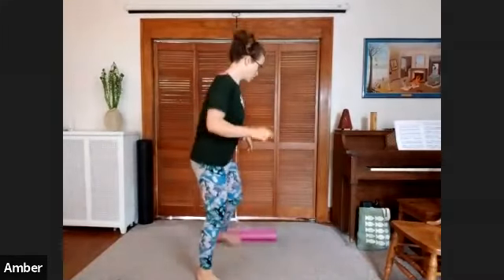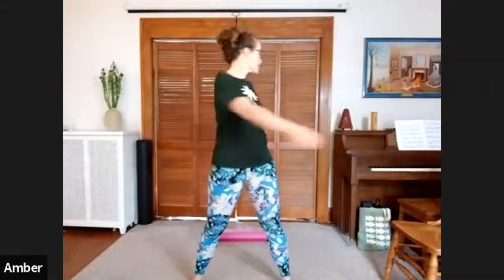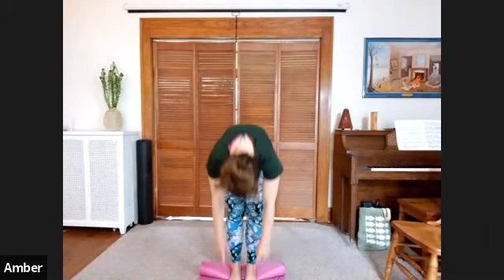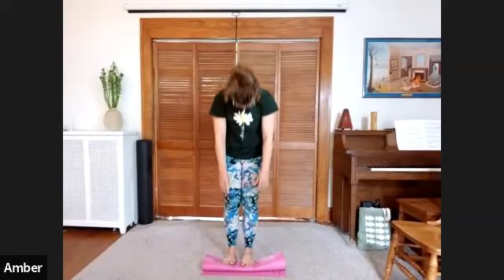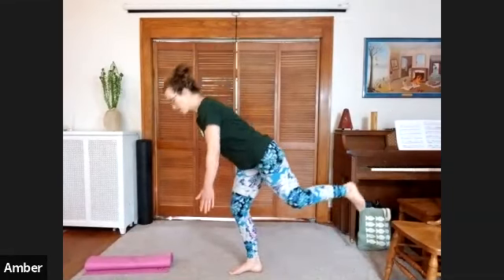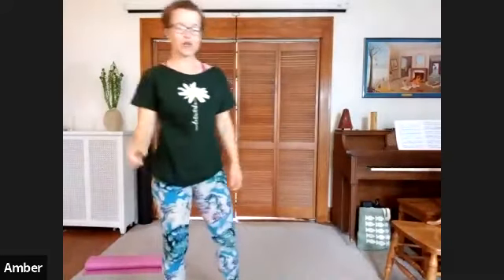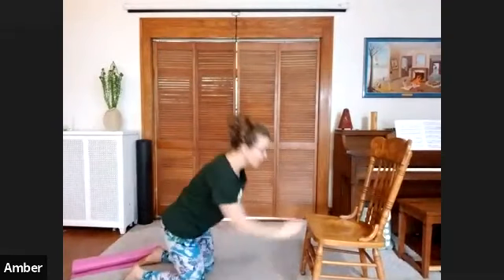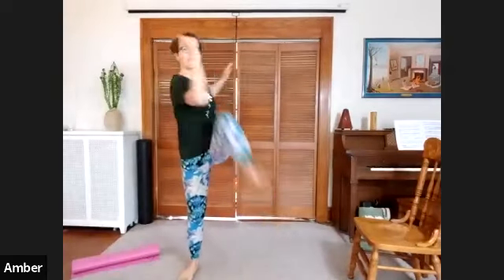5/16/20 Move. Meditate. And Make A Difference.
Join us for a free daily class.  20 minutes of movement, 5 minutes of guided meditation and a  5 minute conversation about one small thing we can do each day to make a difference in this uncertain time.

You are invited to join us! (Yes, you dear reader).

We'd love to see you!